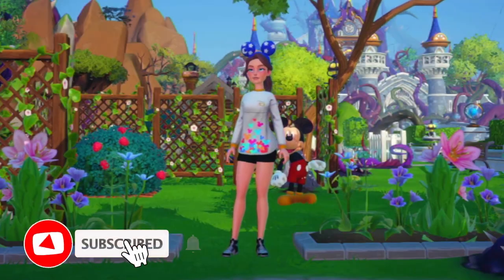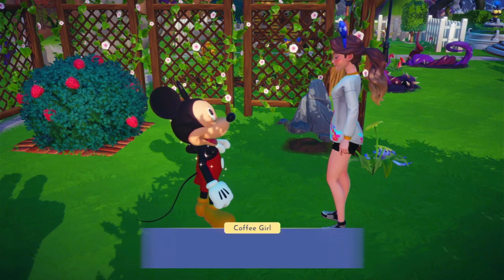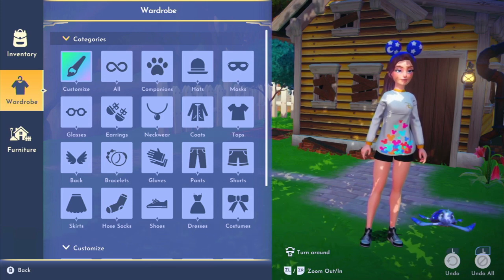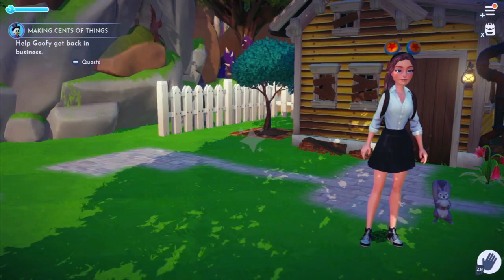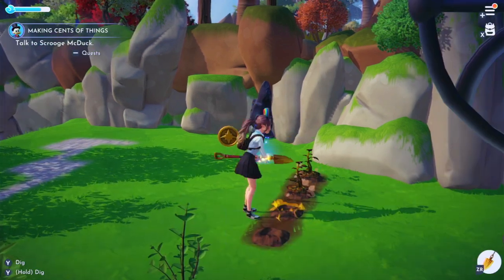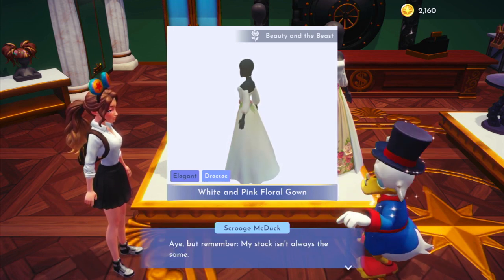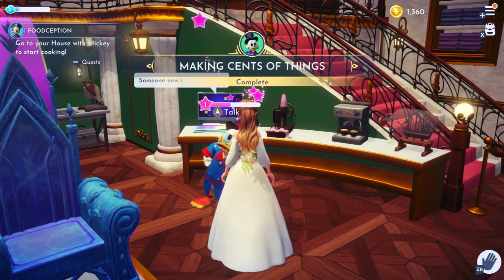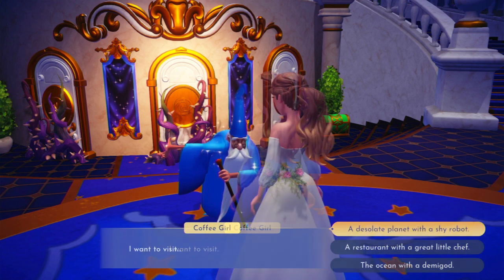Disney's Dreamlight Valley Ep 2 - Completing Tasks To Get Into the Castle!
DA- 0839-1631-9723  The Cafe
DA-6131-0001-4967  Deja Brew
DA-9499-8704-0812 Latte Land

Animal Crossing Nintendo Switch
Capture Card
Protective Case Cover for Nintendo Switch
Nintendo Switch Controller
Adobe Premier Elements